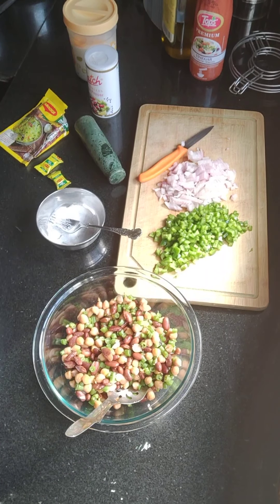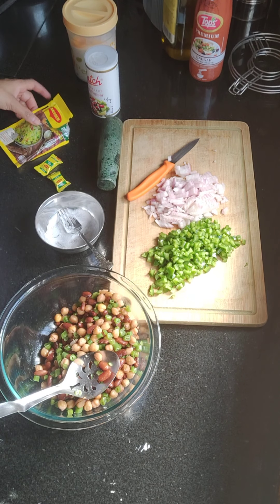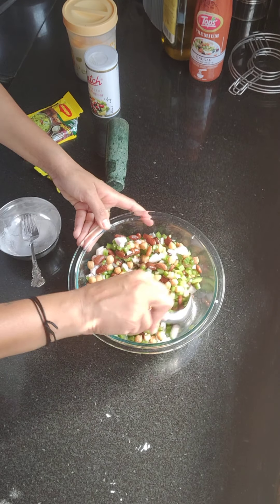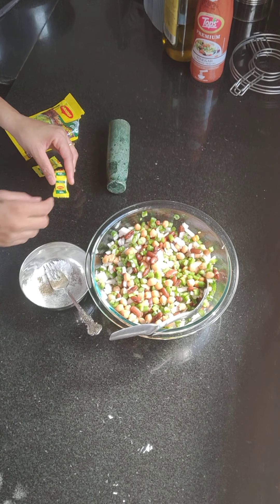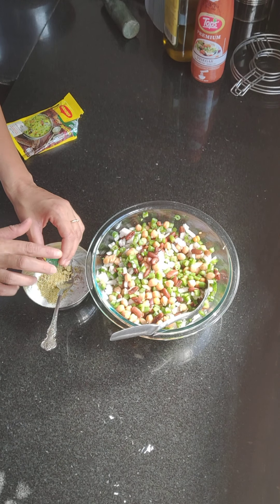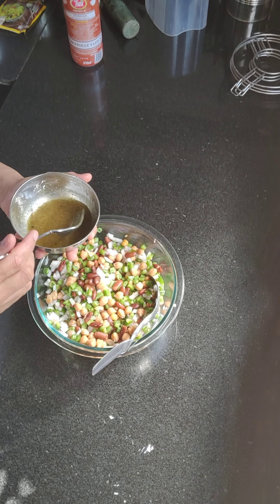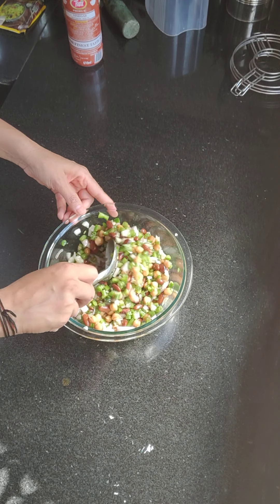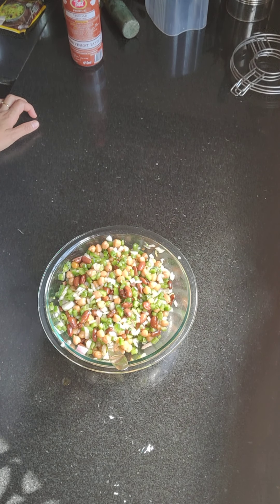3 bean salad